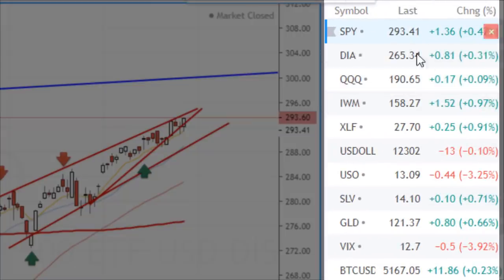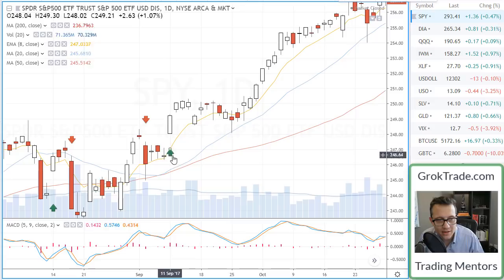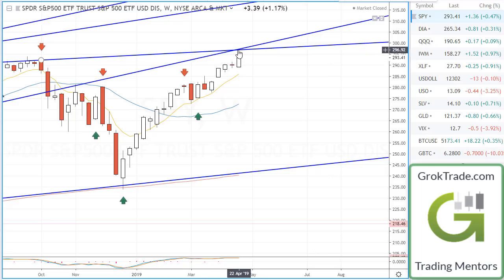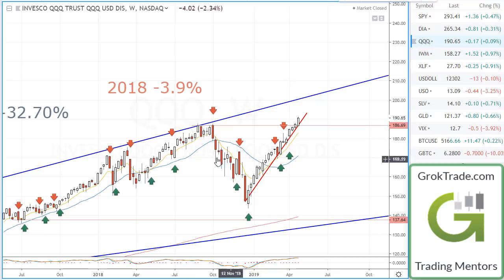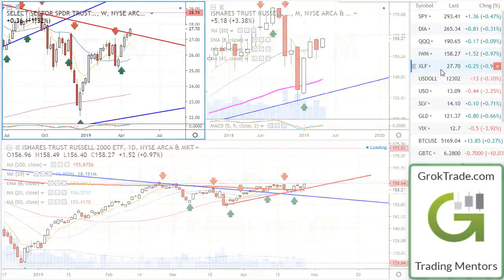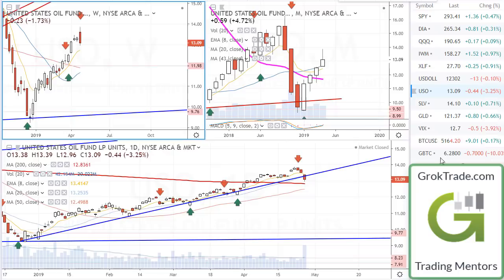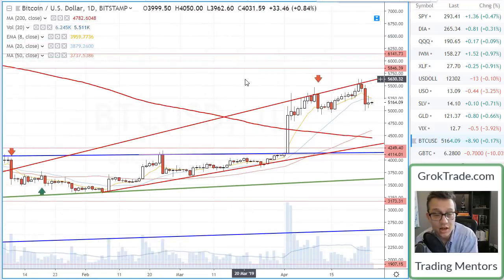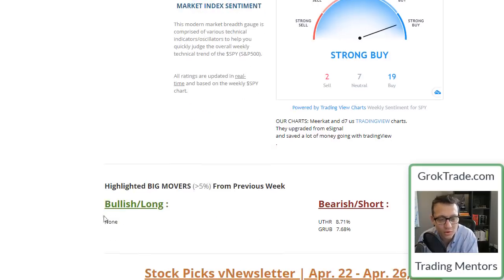Stock Market Technical Analysis 4-28-19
Wall Street sluggish on low volume. Stock market technical analysis shows nearing resistance, but could break through.   VIX (fear indicator) low and dropped 3% to 12.7. There is NO fear.

LET’S CONNECT!